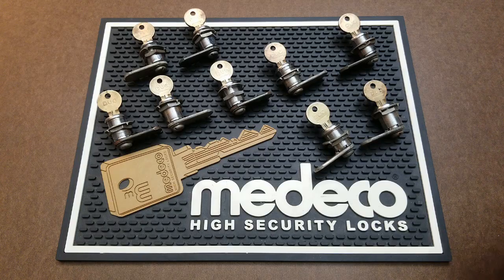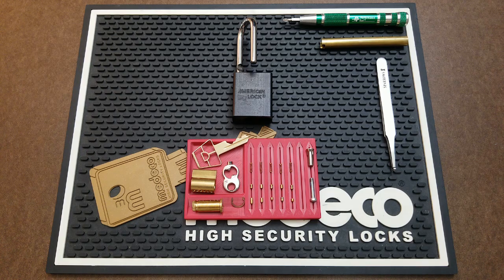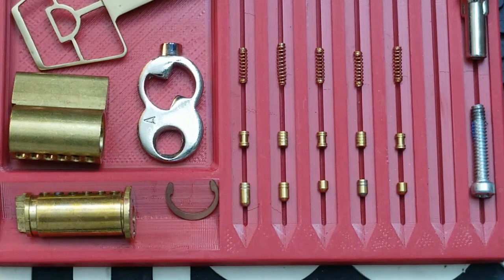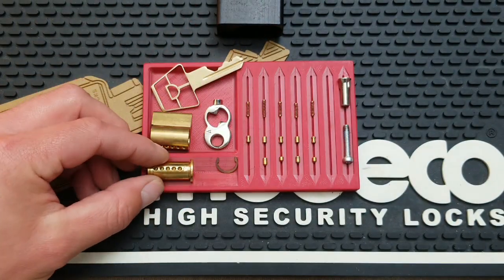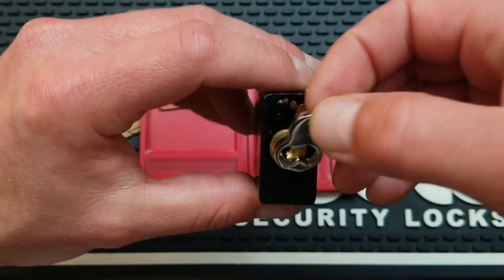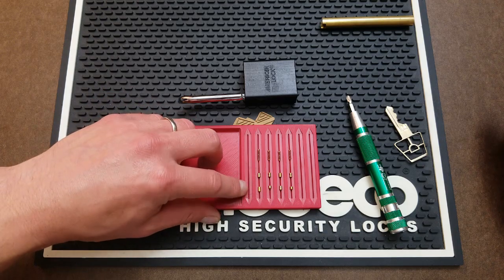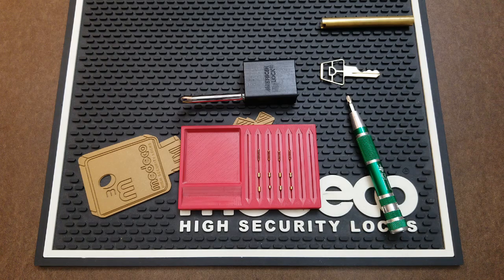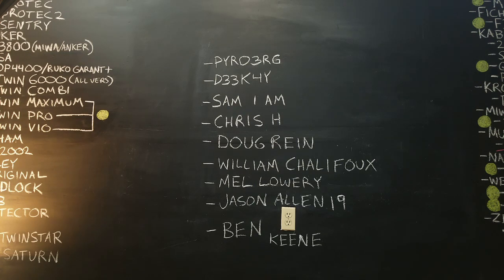Mentorship Monday 5: Progressive Pinning Part 1 + Free Duos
In this video Digs discusses what progressive pinning is and how it can help you as you learn to pick new locks. This practice is effective on almost any lock from the most basic to the most complex. Also the results of the Illinois Lock Company Duo giveaways from Fabrication Friday 4 are announced!